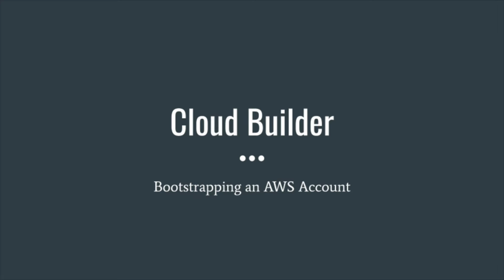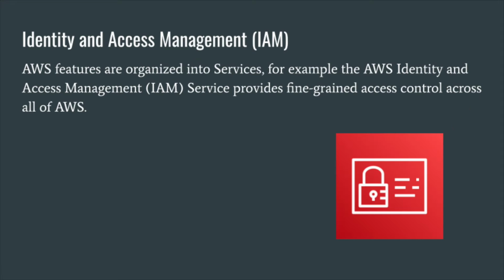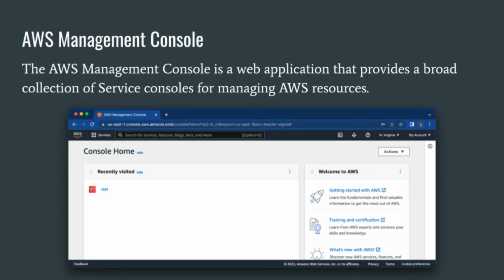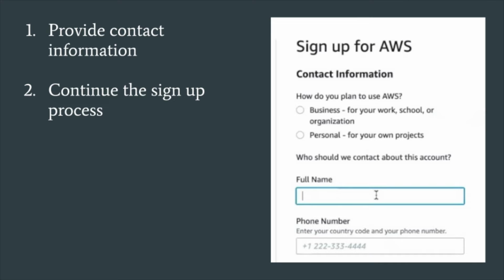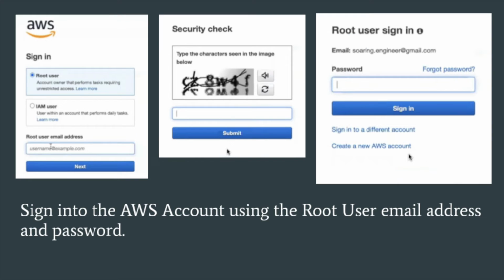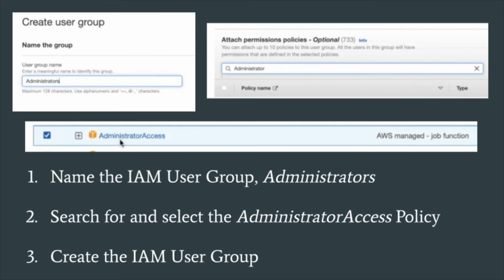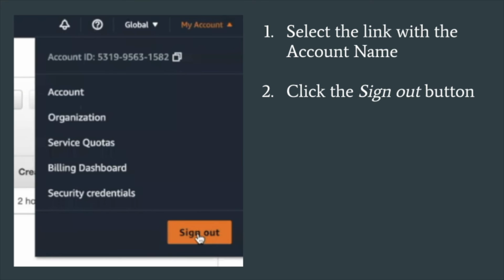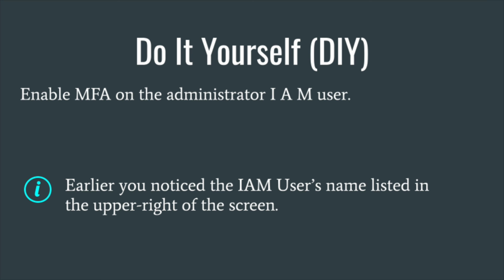Cloud Builder - Bootstrapping an AWS Account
One of the Cloud Builder levels on Amazon Web Services (AWS).